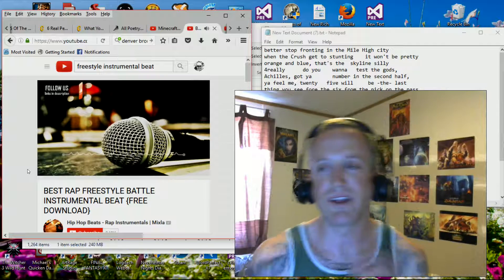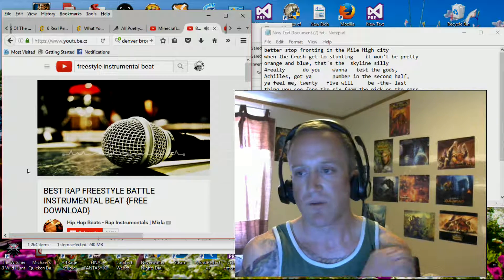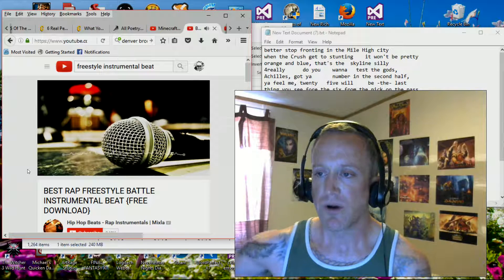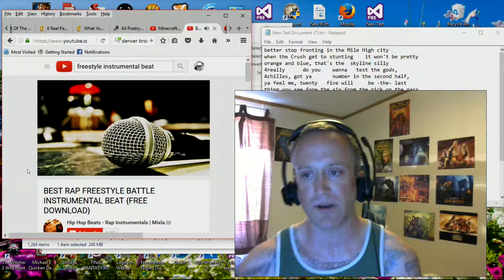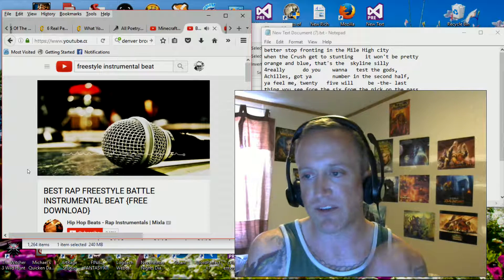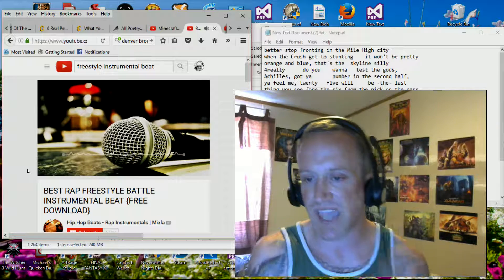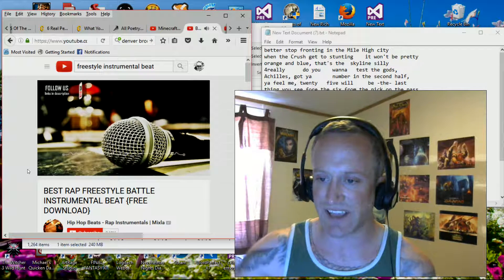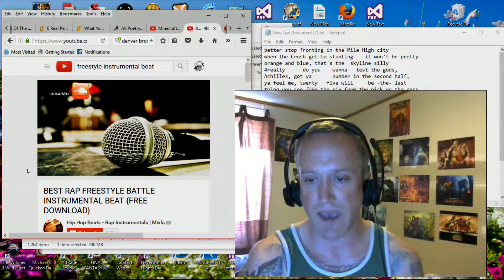Mile High City - a Broncos rap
This is Broncos Country, yall. Did a little rap. I could do more lines, but there's kind of not a huge reason to take it that seriously.

lyrics

better stop frontin in the Mile High City
when the Crush get to stuntin, it won't be pretty
Orange and Blue, that's the skyline, silly
really? do ya wanna test the gods?
Achilles got ya number in the second half
ya feel me? 25'll be the last
thing you see before the six from the pick on the pass
grab the phone, get the national guard, it's a slaughter
bragging and boasting, that's blood in the water
gotta cauterize them wounds, the weak are just fodder
layin the wood till QBs Inna Gada
even if you pull weight you can't take Horse Power
in the fourth hour when your mouth gets sour
and the press overwhelms you, hit the shower
gonna need some things that are not from the counter
altitude sick trying to push your way around here
need the CO ID to get lifted here
so you can just watch your D... disappear
good luck with the rush, 13 don't know fear